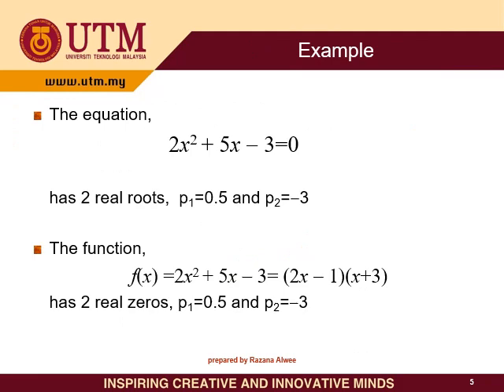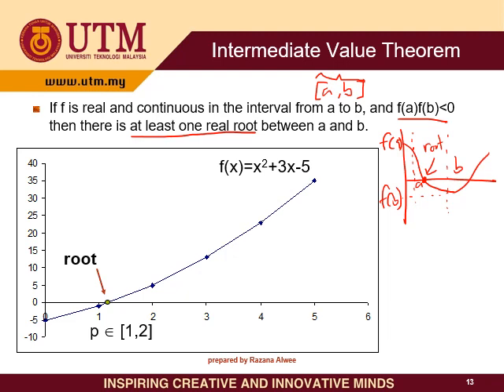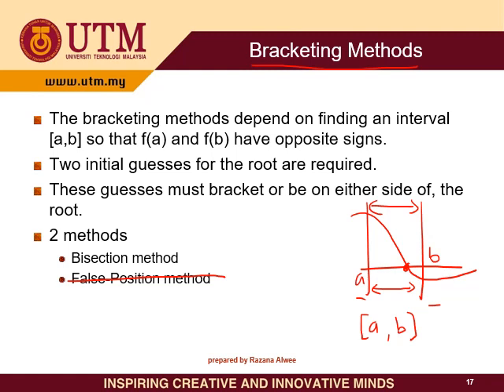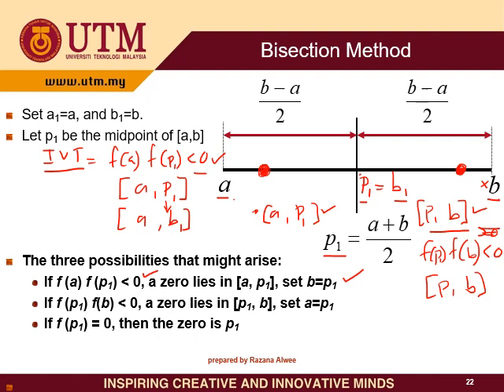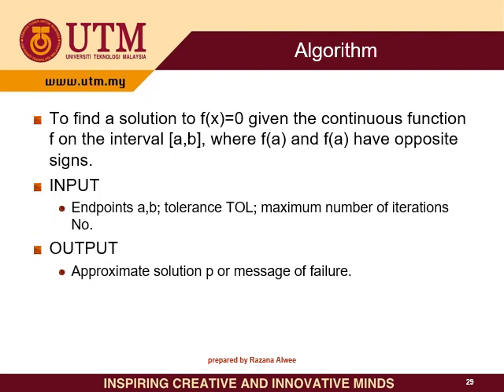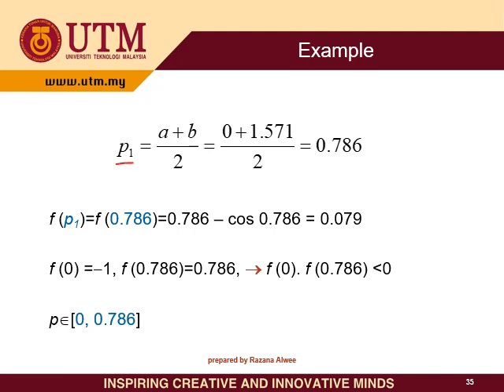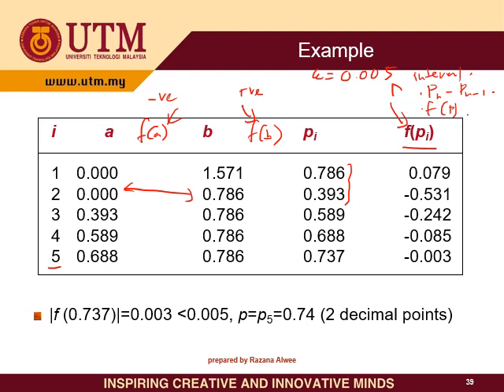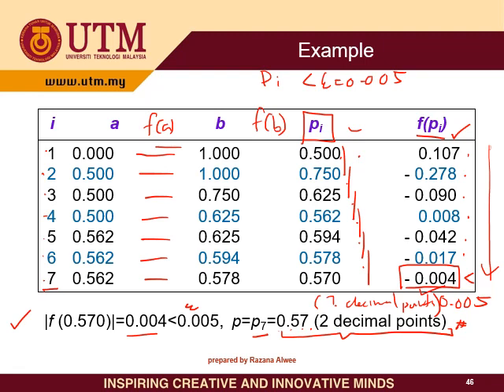Chapter 6 - Non Linear Equation Part 1 Bisection